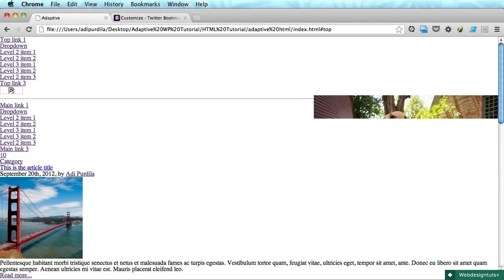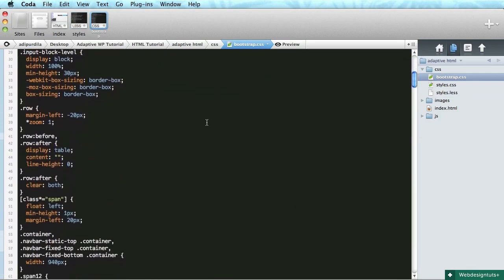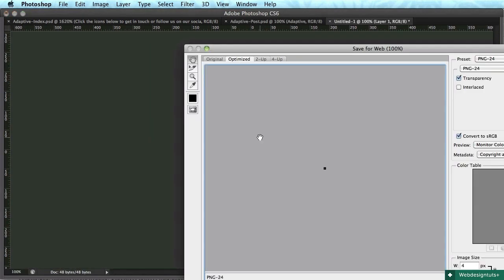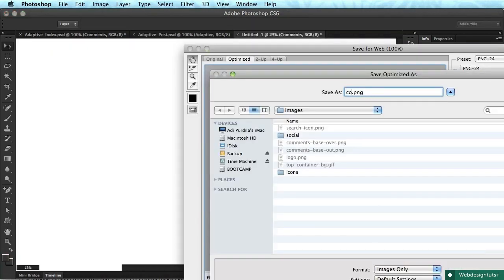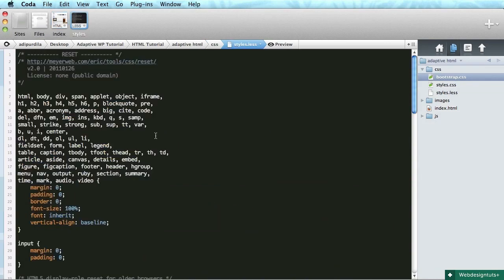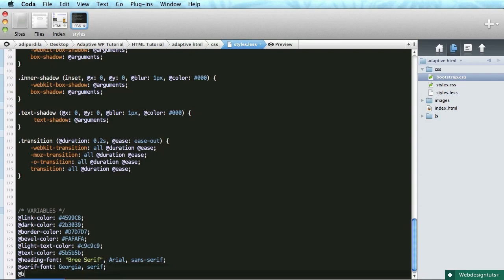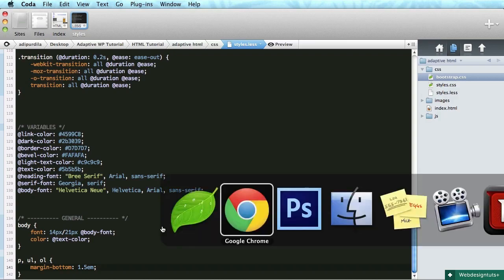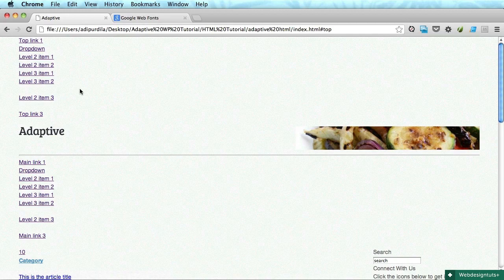Adaptive Blog Theme: styles.less, the Bootstrap Grid and Slicing our PSD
We'll begin now with our styling. First up, we'll walk through the LESS reset file, then we'll take a look at the Bootstrap CSS Grid.